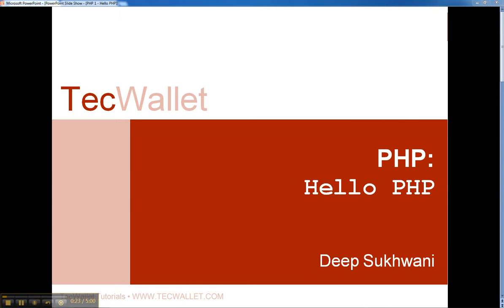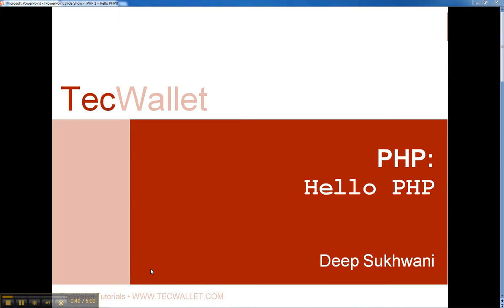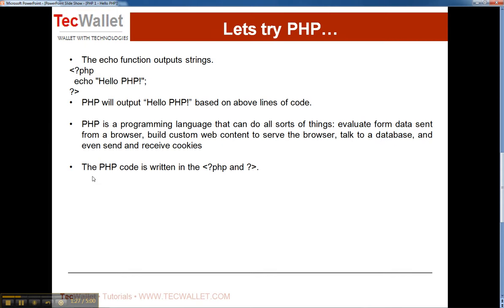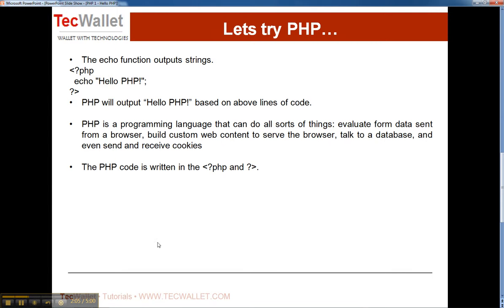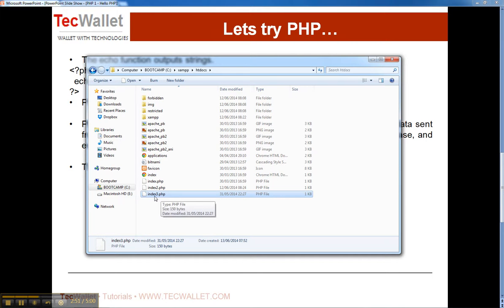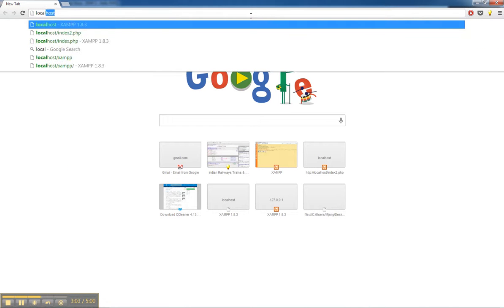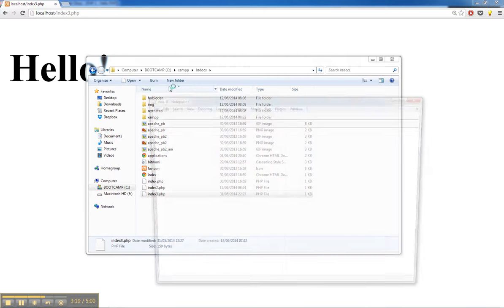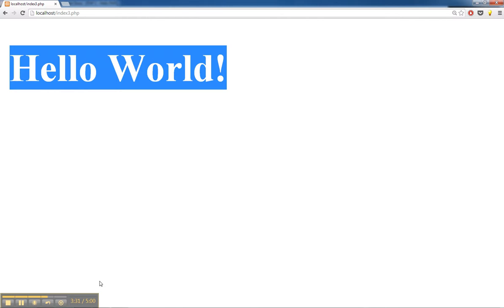PHP 1 Hello PHP